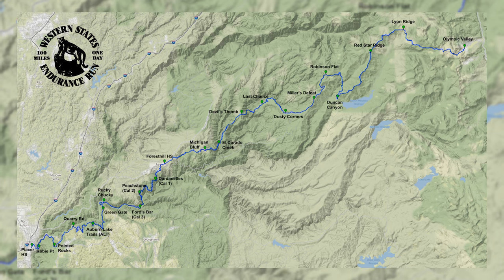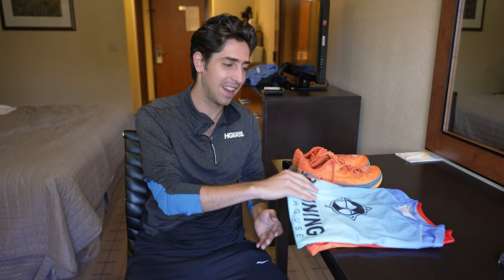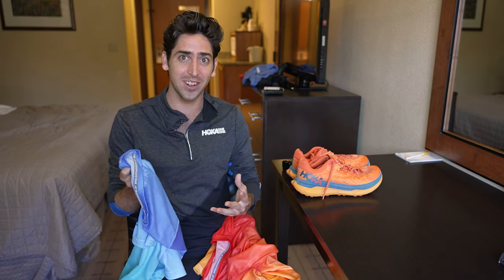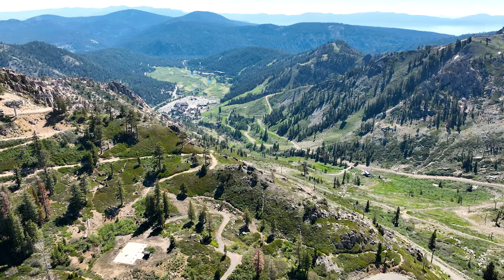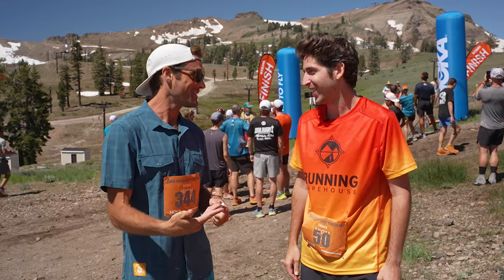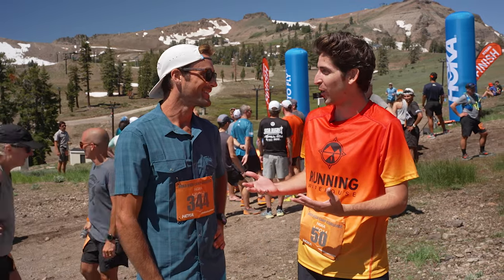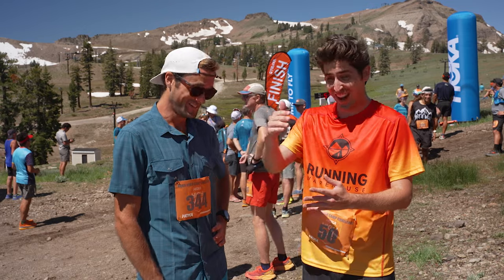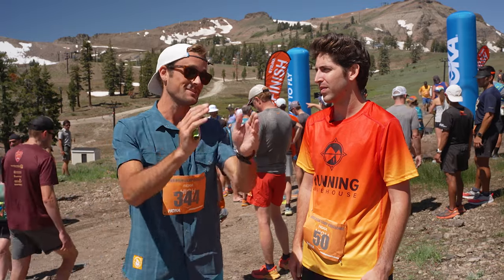Connor's First Trail Race (1800 ft Vert in 3 miles!) | Running The HOKA High Camp Challenge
The HOKA High Camp Challenge offers trail runners from all over the opportunity to race the first 3 miles of the legendary Western States 100 ultra marathon race. With 1800 ft of vertical gain in around 3 miles, this race is built to challenge the most experienced runners!

Western States 100 First 3 Miles - Toughest uphill Race?